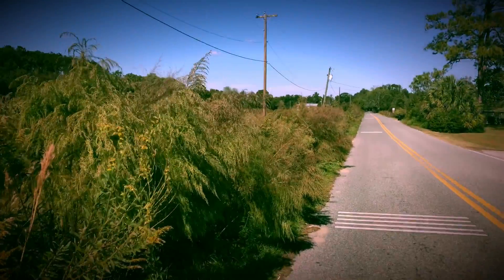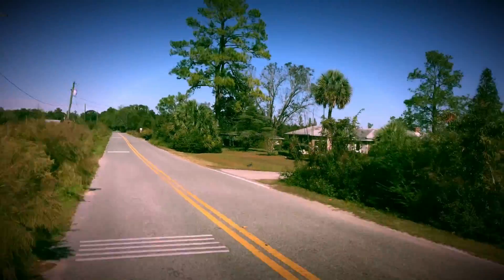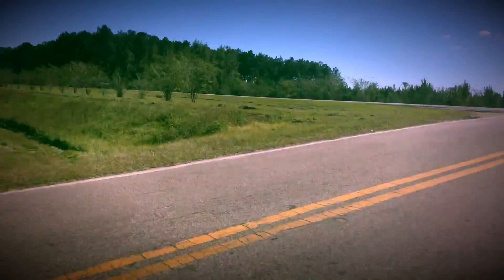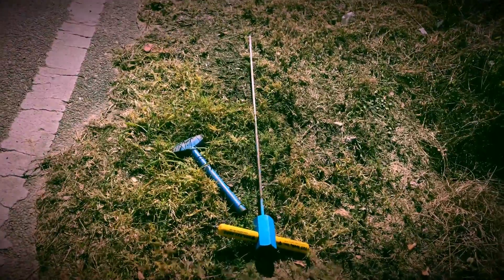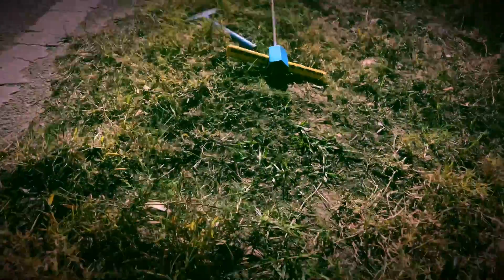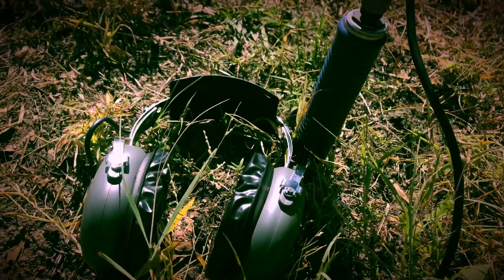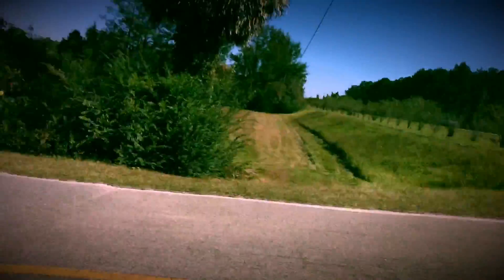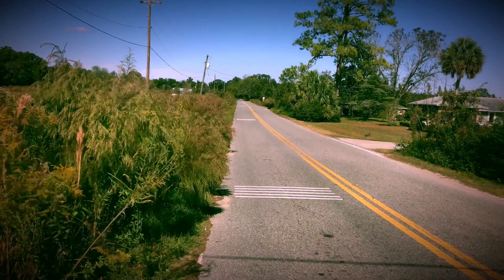Proper procedure for pvc water main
Utility Services Associates